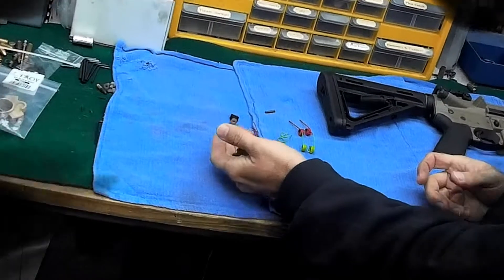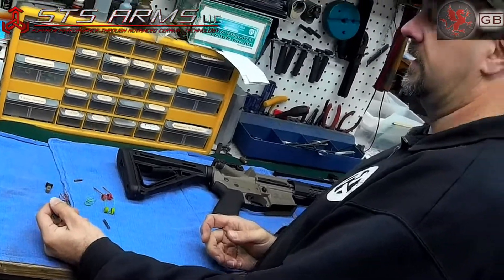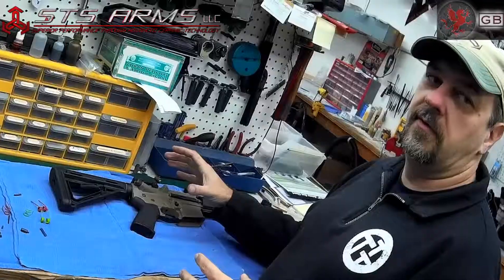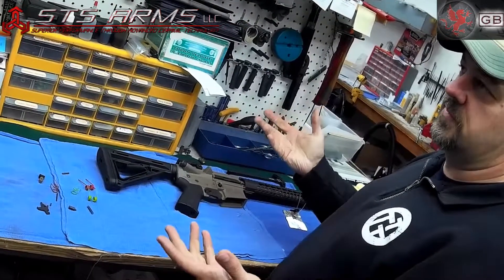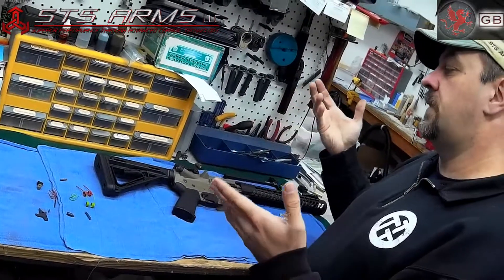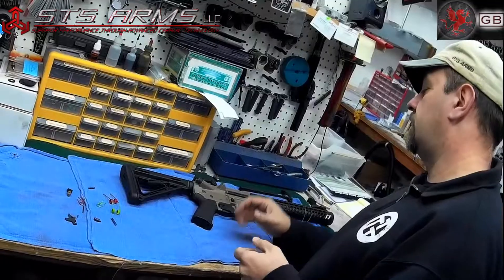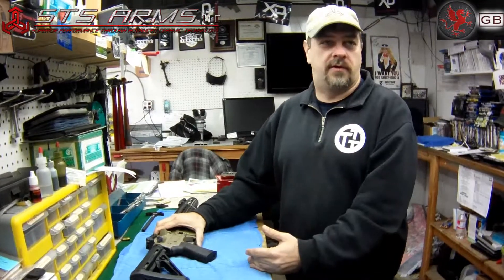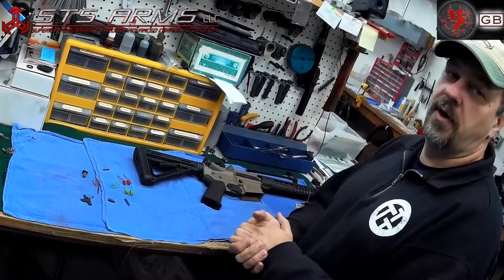STS Arms Microslick Pt. 2 Durability and Long Term Benefits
Sam of STS Arms answers my question about Microslick coatings on internal parts: durability and long term benefits.